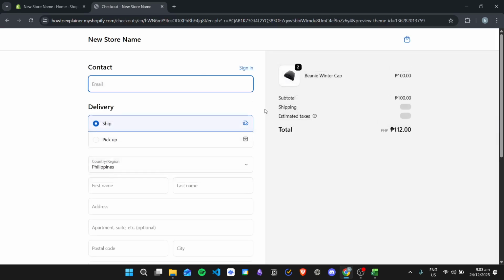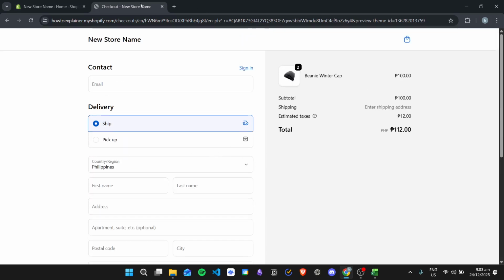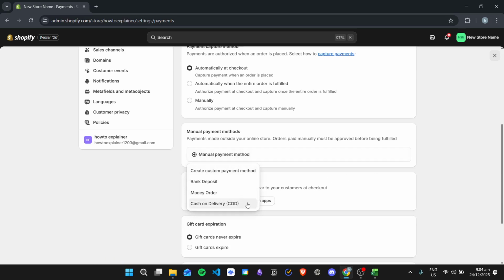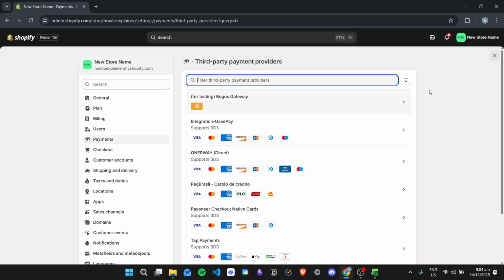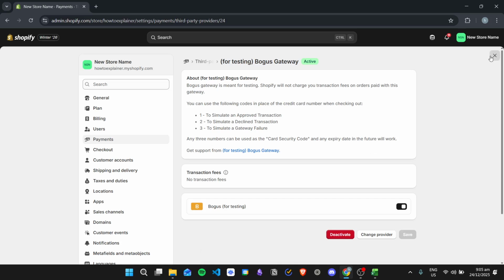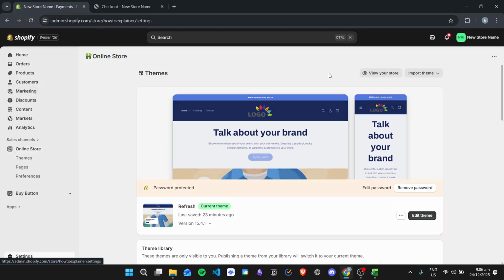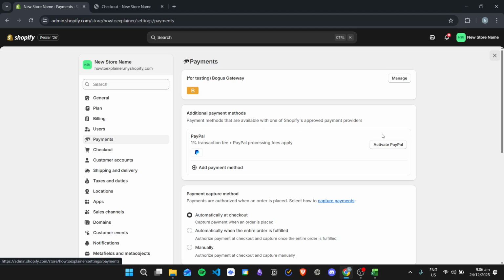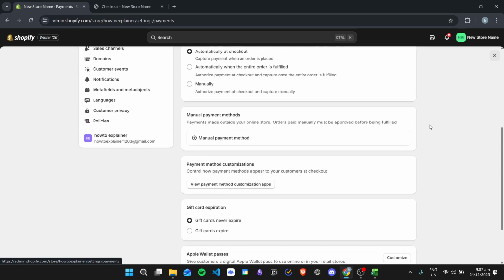How to Fix Shopify Payment not Working | Fix " This Store Can Not Accept Payments Right Now"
If you are looking for a video about How to Fix Shopify Payment not Working, here it is!